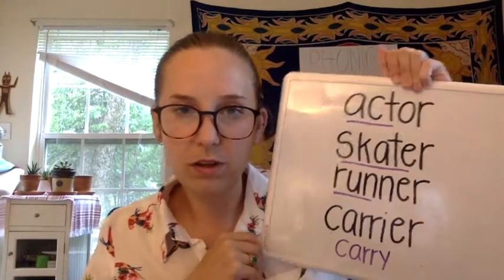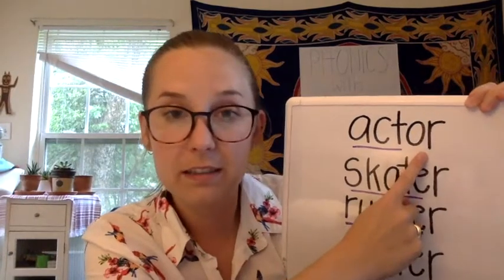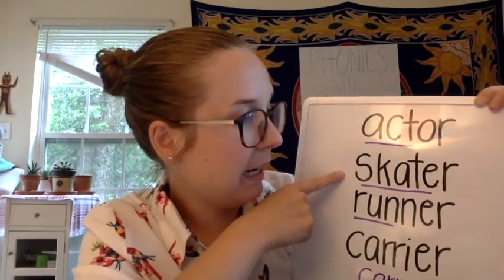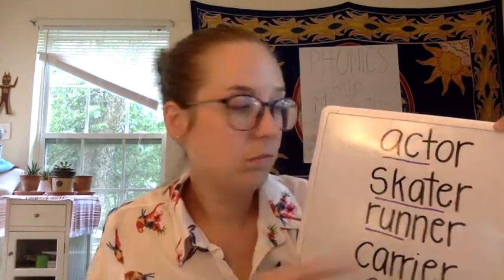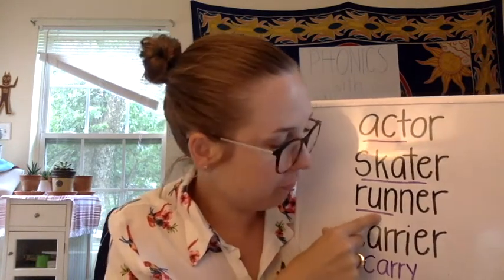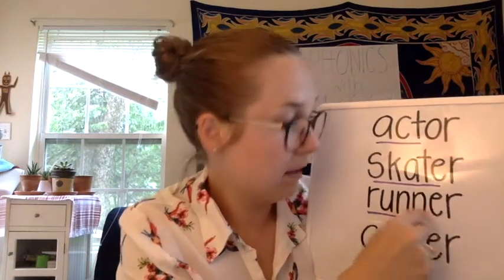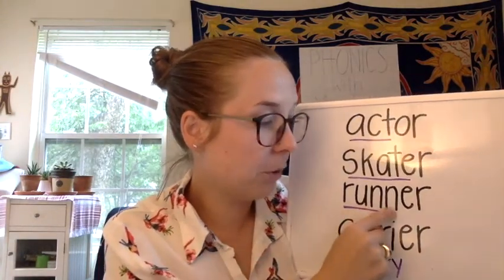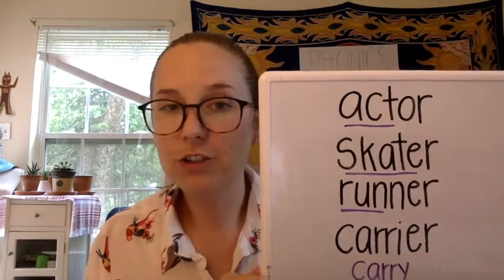Add -er or -or to Verbs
Hi 4th grade! We're going to talk about how to turn a verb into a noun.